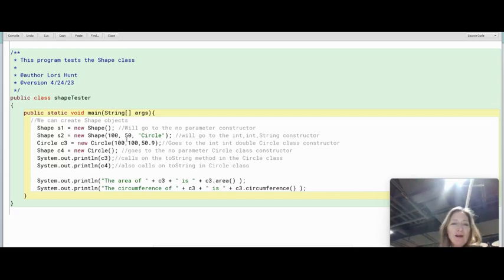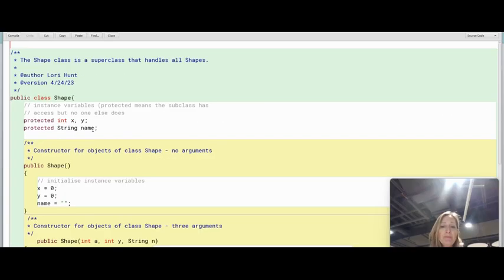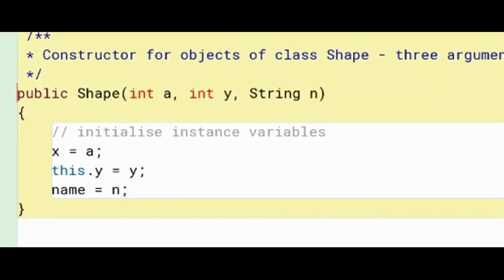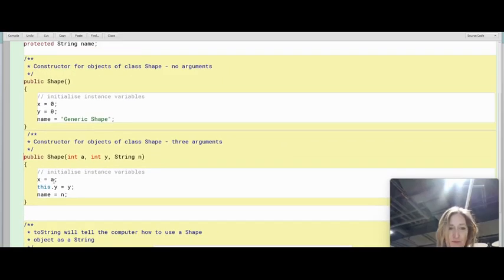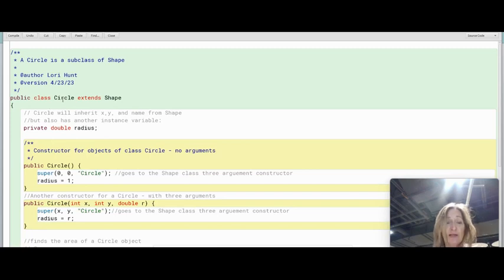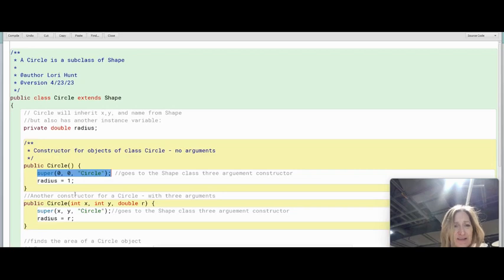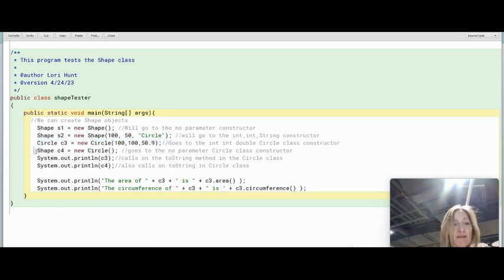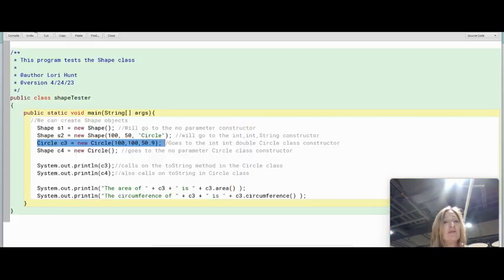Hierarchy Day 1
Setting up a super class and subclass with a tester program